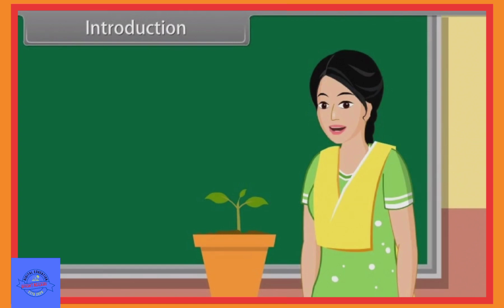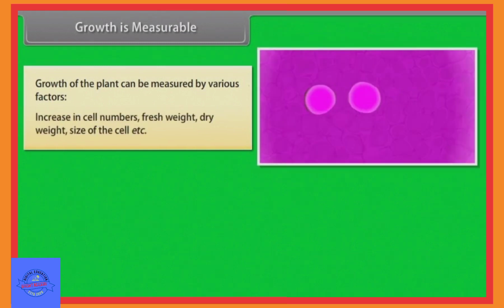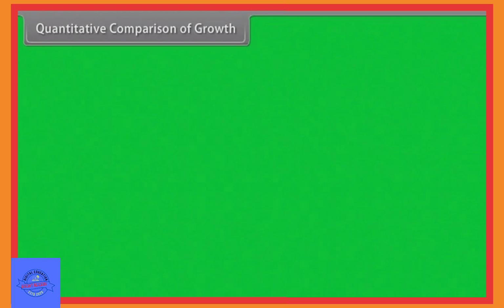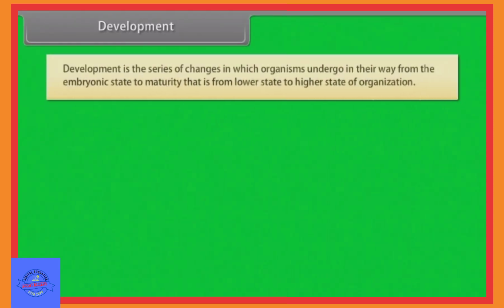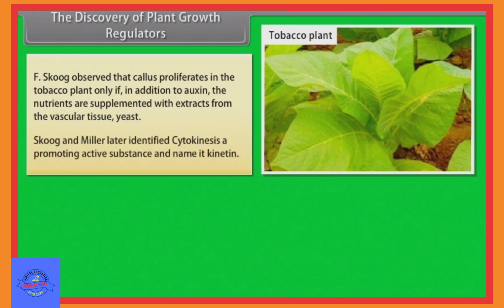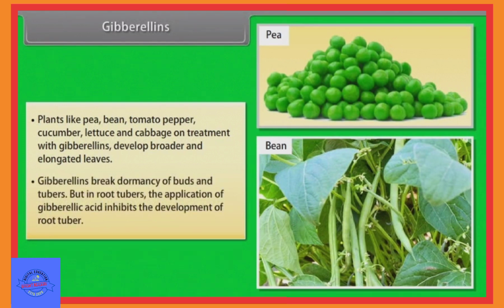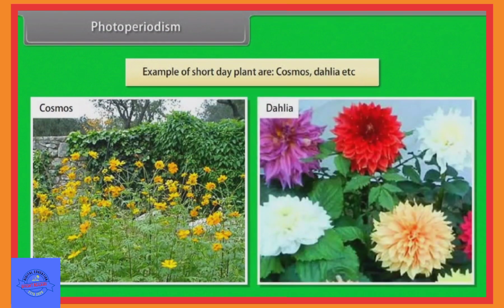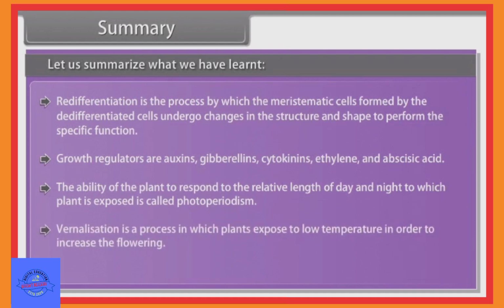Animal kingdom part 1 /class 11/hindi/english both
Animals are eukaryotic, multicellular, species belonging to the Kingdom Animalia. Every animal has its own unique characteristics. They obtain their energy either by feeding on plants or on other animals.